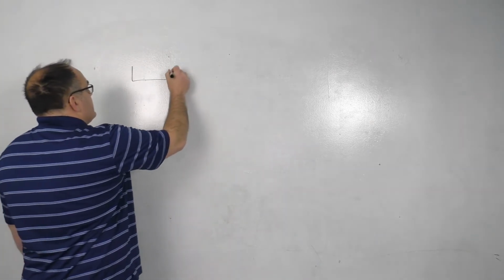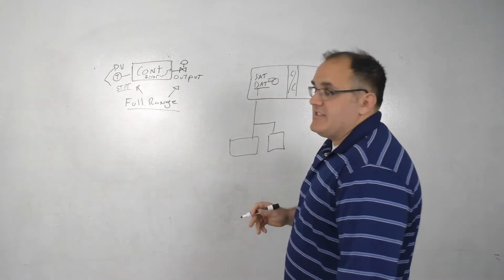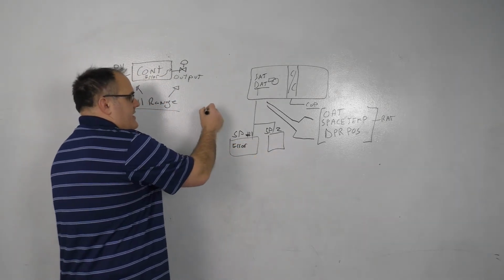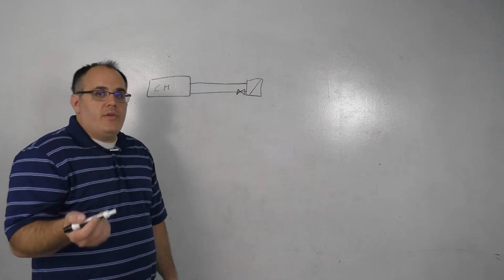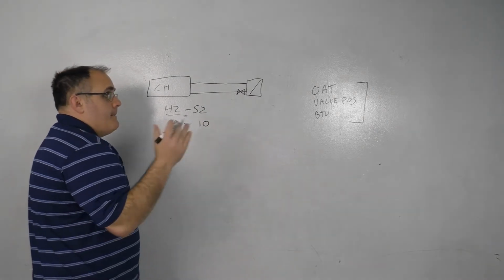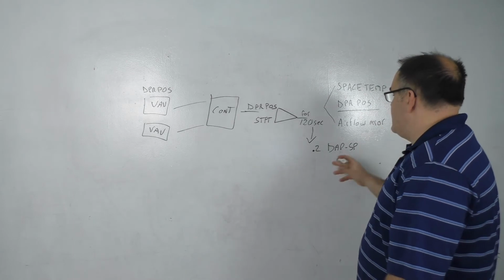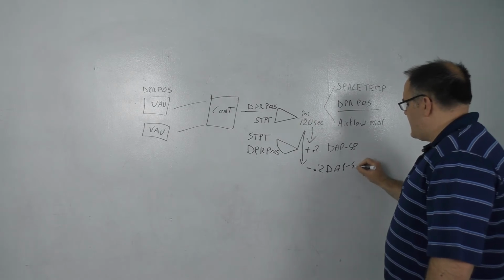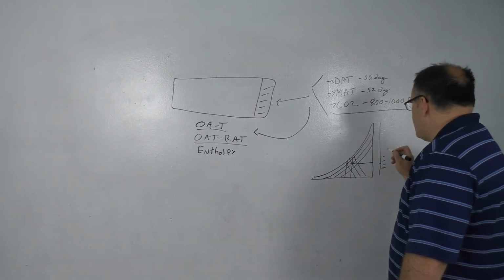BAM TV 004: Building Automation Optimization Strategies Part 2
Optimizing a building automation system can result in vast improvements to a building’s indoor air quality, tenant experience, and operational efficiency. But what does optimization actually look like?

Is optimization some complex secret hidden throughout the ages and handed down to a select few “experts”?

Or is optimization something we all can learn?

In this episode we will discuss:

►The two-steps you must take prior to executing optimization strategies
►Five commonly used optimization strategies for your BAS
►Tips and tricks you need to know before implementing an optimization strategy

Like what you're learning at BAM TV, check out BAM's online BAS courses